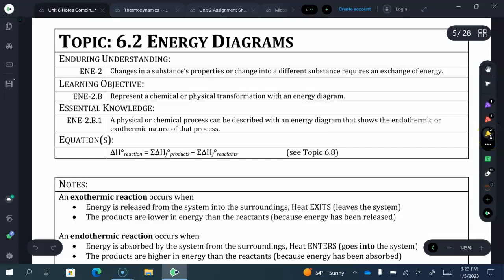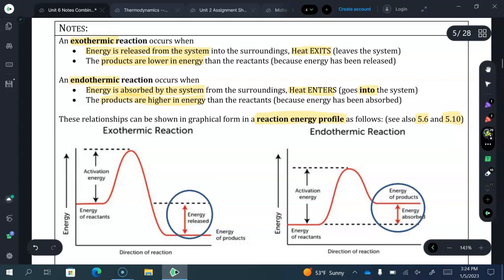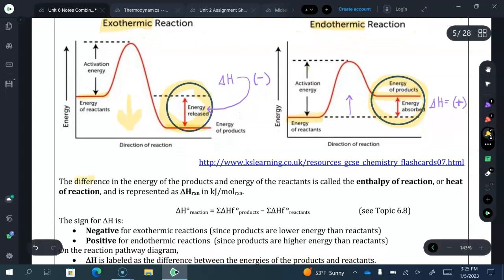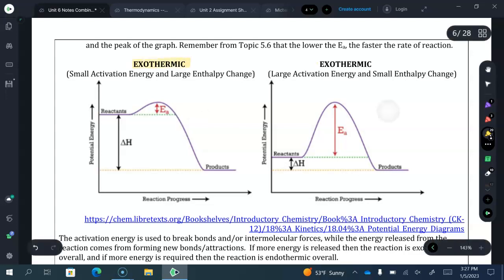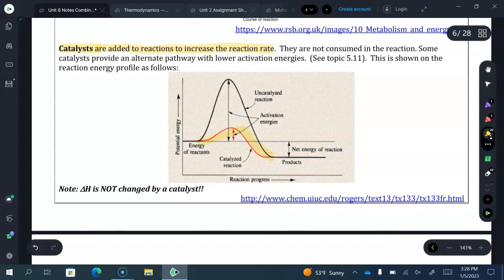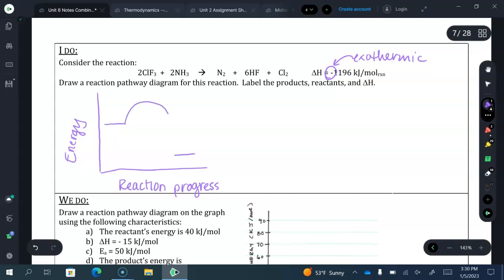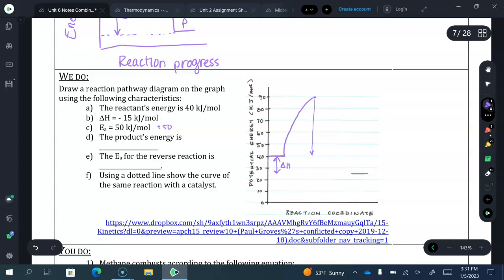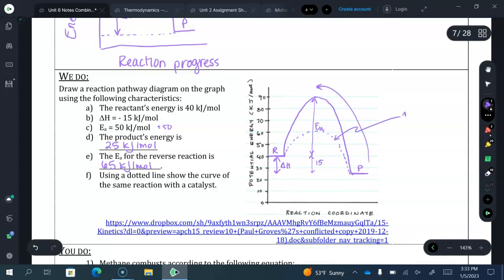6.2 Energy Diagrams